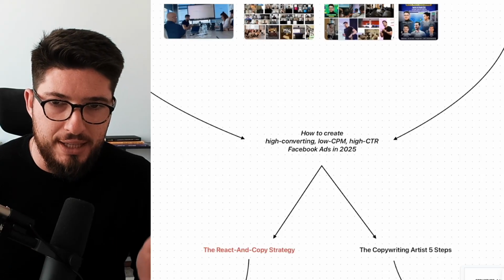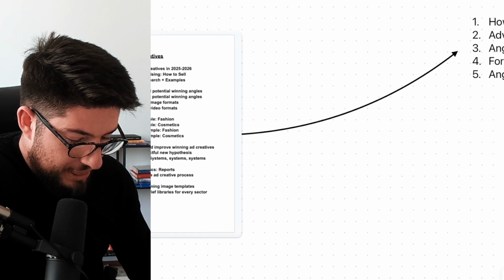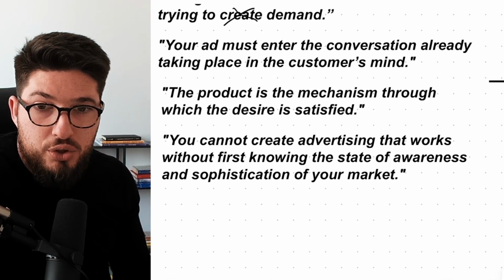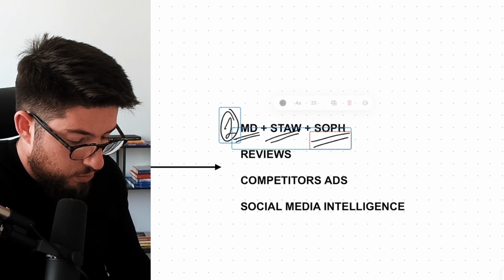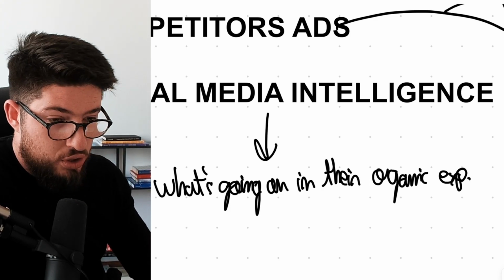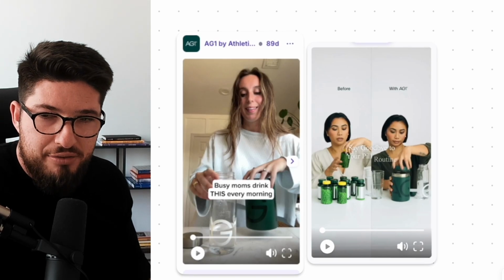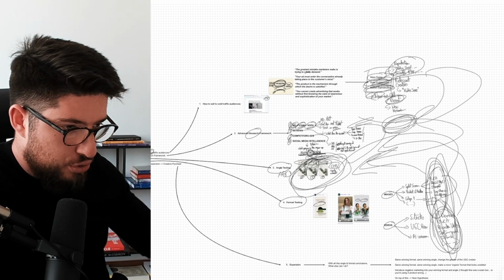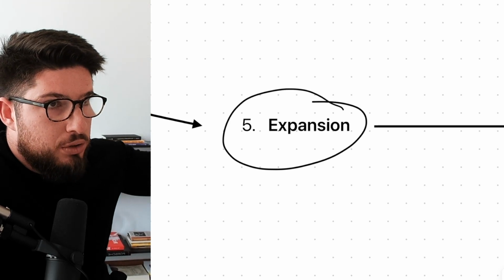The BEST Facebook Ads Creatives for 2025 (After $25M In Ad Spend)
Want some help with scaling your Facebook Ads? I’ve recorded a short video where I break down who I help, how I help them and include my calendar so you can easily book a call to explore working together